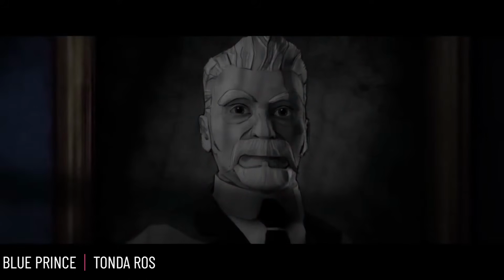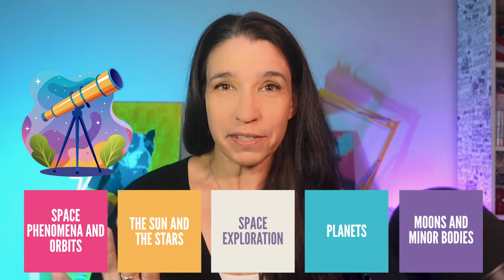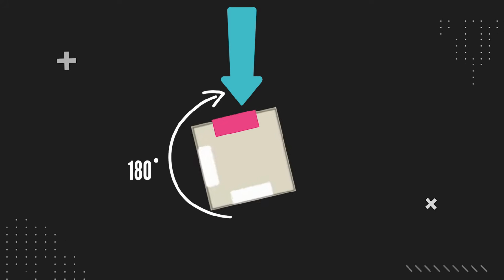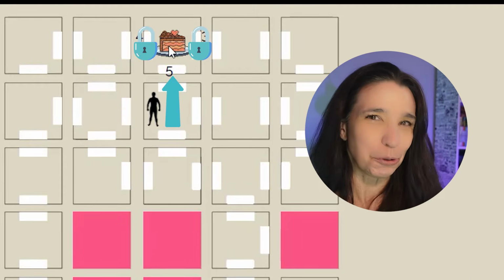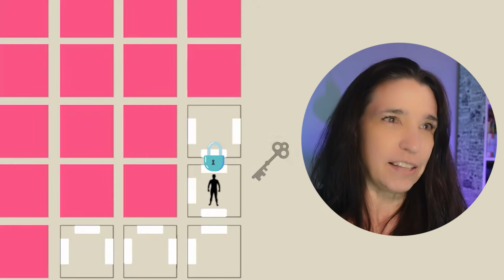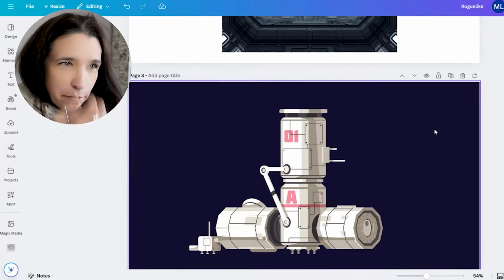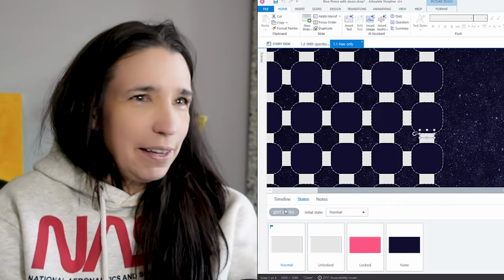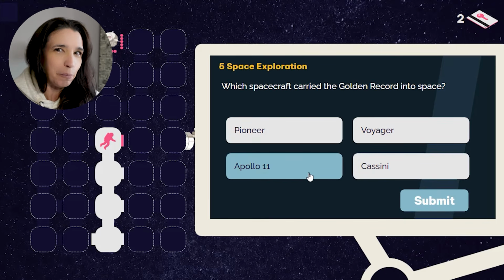Make hours of e-learning feel like minutes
What if your learners could lose track of time while doing your training?
In this video, I’ll show you how to take inspiration from tile-based games to create e-learning that puts your learners in a state of flow. Instead of dreading “50 activities,” they’ll be driven by curiosity to see what’s behind the next door — making repetition feel effortless.

You’ll see step-by-step:
How roguelike mechanics work to keep players engaged.
How to adapt these mechanics into e-learning challenges.
Why this approach is perfect for content-heavy or repetitive training.
How flow states increase engagement and knowledge retention.
This is one of the most effective ways to transform dry training into experiences learners actually look forward to.

If you’re an Instructional Designer or Learning Experience Designer tired of boring courses that learners speed-click through, this will change how you design training forever.

Free live training hosted by MJ!

0:00 Intro
0:58 First Iterations
6:03 Major Screwup
9:06 Takeaways